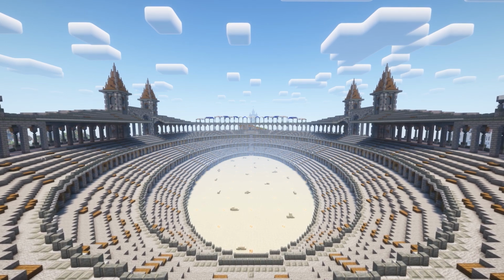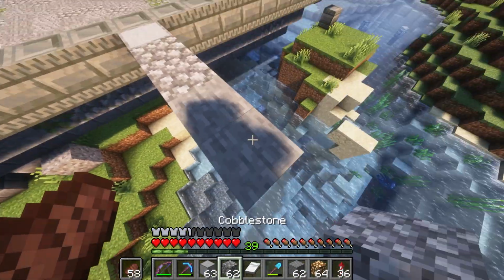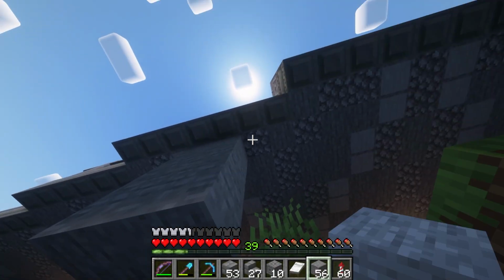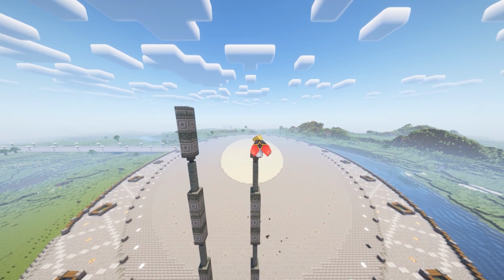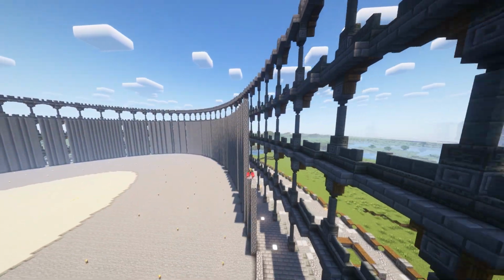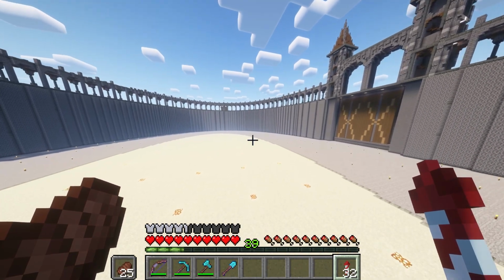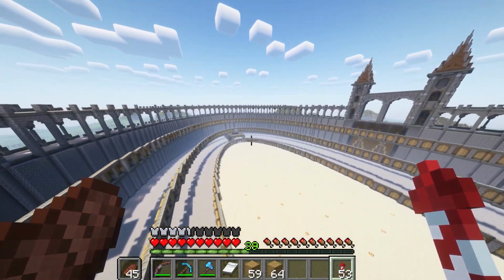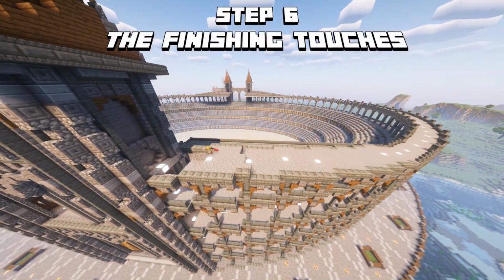How to built an Epic Arena in Minecraft Survival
In this episode of my Minecraft Kingdom Series, I bring ancient Rome into the world of Minecraft with a massive medieval arena build, inspired by the iconic Colosseum—but with a unique twist of my own! Built entirely in Survival Mode, this structure combines Roman architecture with medieval fantasy aesthetics to create the ultimate battleground for warriors in my growing kingdom.

About the Kingdom Series:
This series showcases my survival world where I’m building an expansive medieval kingdom, one epic project at a time—from castles and towns to monuments and fortresses.

00:00 Intro
00:07 Step 1: Preperation
01:13 Step 2: The Base layer
04:29 Step 3: The Recourses
05:41 Step 4: The Arena (Outside)
10:16 Step 5: The Arena (Inside)
14:07 Step 6: Finishing Touches
14:51 Cinematics